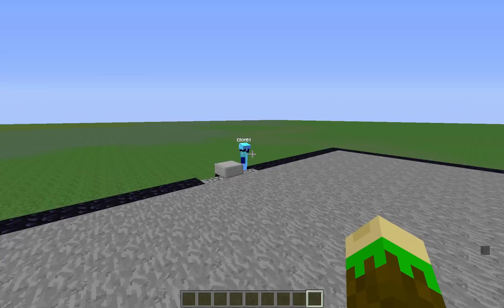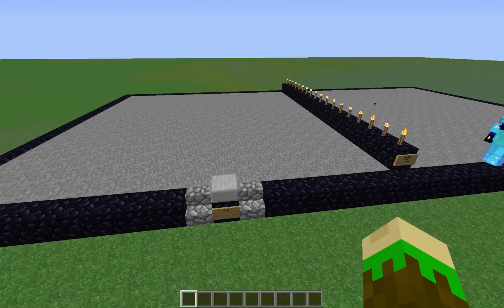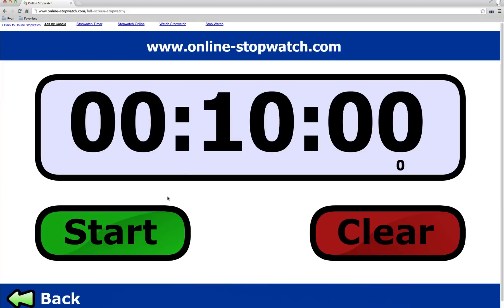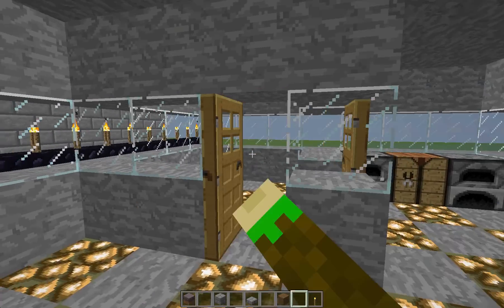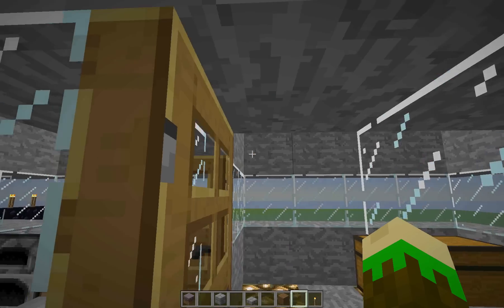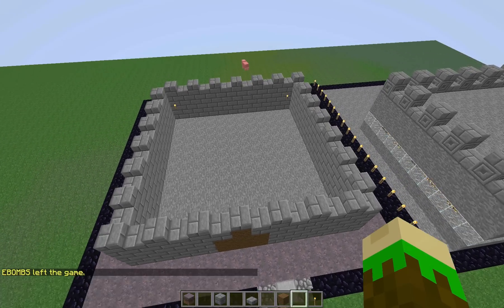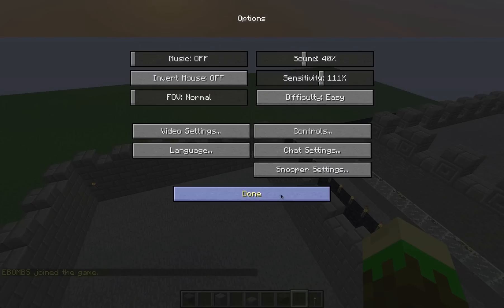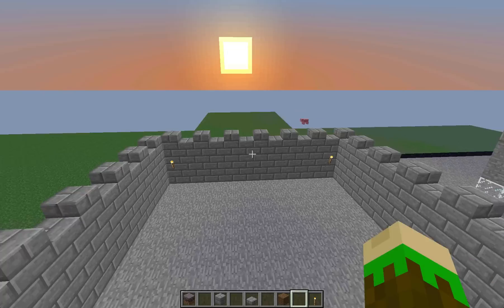Quick Build Challenge - CASTLE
I compete against EBOMBS to build the greatest castle! Plz vote either vote EBOMBS or vote Spyro in the description\